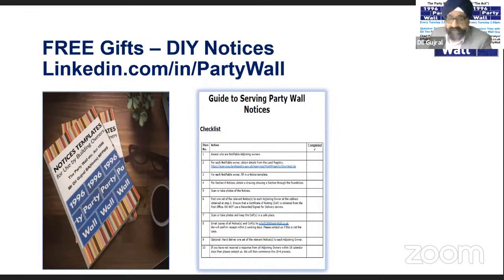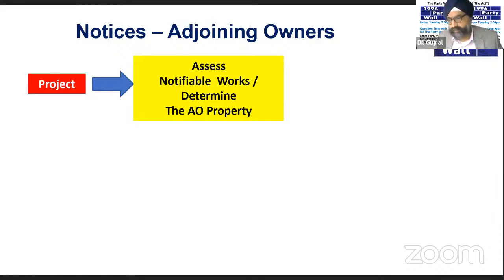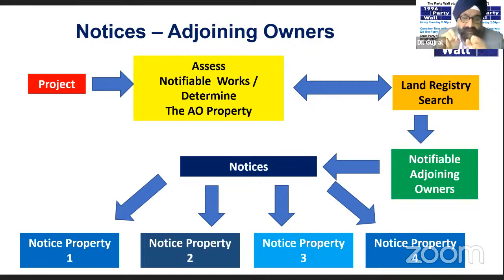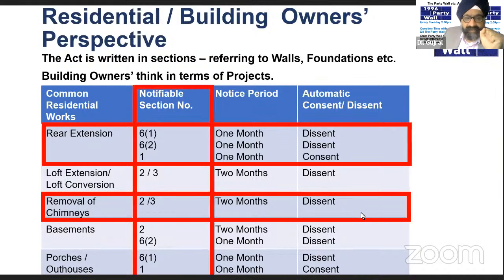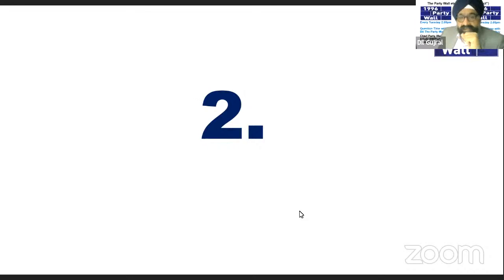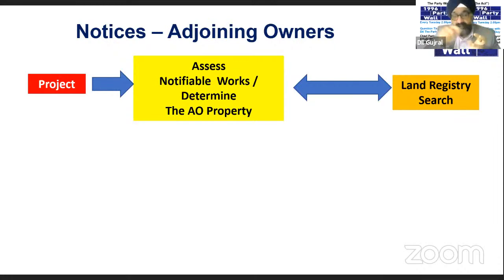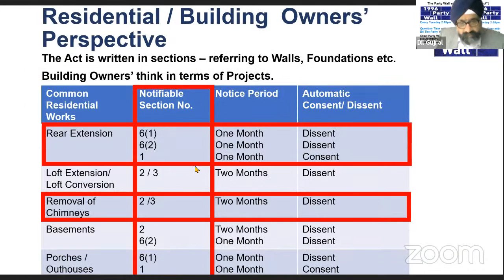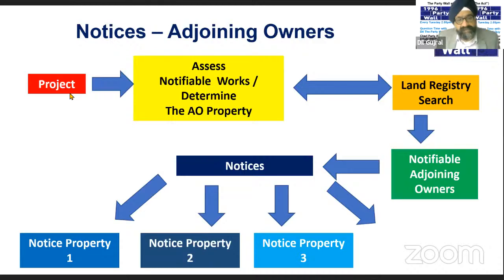Question Time with Dil -The Party Wall Guy - Dealing with The Party Wall etc. Act 1996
Our Channel is an Educational Channel for Property and Construction Professional focused on The Party Wall etc. Act 1996

Virtual Architects Business Growth Summit – 10th Sept 2020

I will be hosting and presenting at The Virtual Architects Business Growth Summit – 10th Sept 2020.

Every Week I do a Question Time show answering Questions for the Party Wall etc. Act 1996.

I look forward to helping you deal with your Party Wall Questions:
Dil Gujral